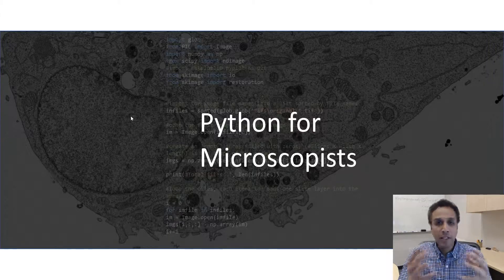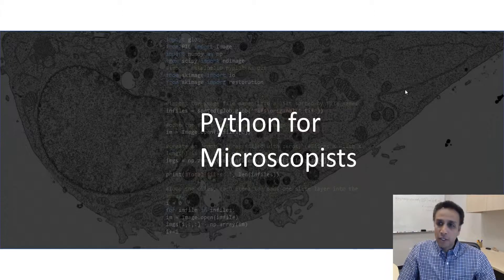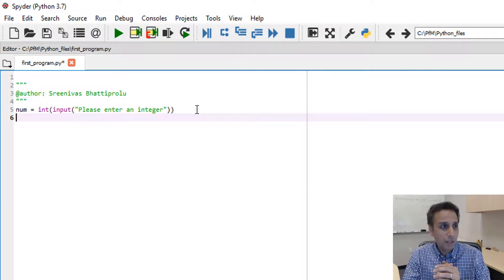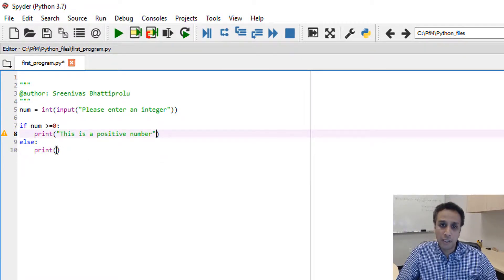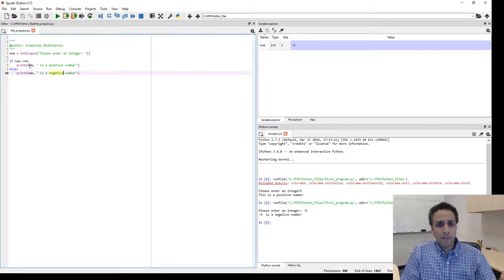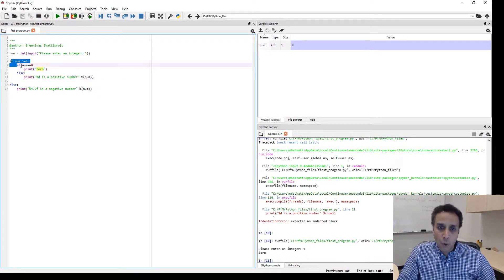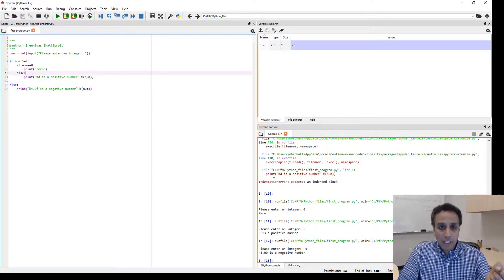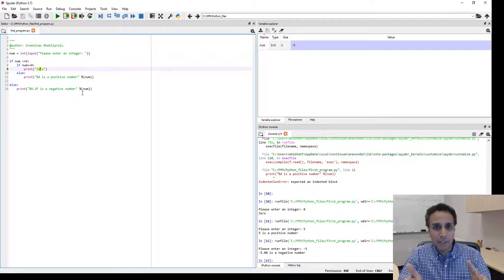09 - if else elif statements in Python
In this video you'll learn about using if and else statements in Python. These are very common statements in many languages.